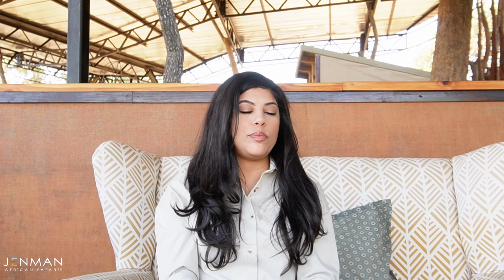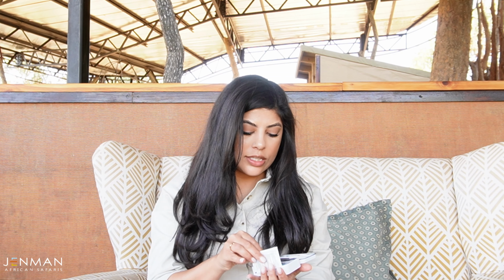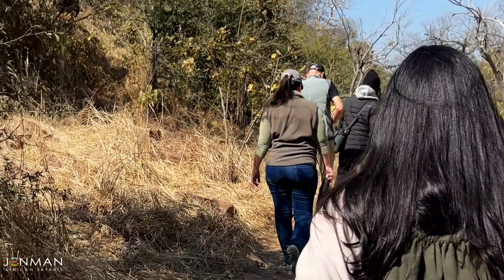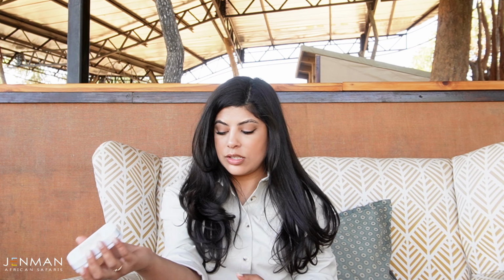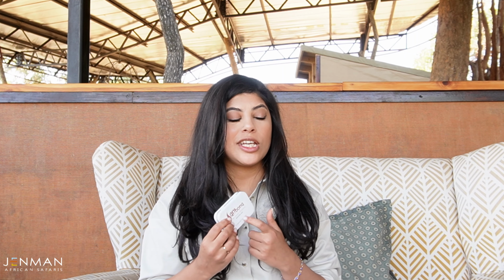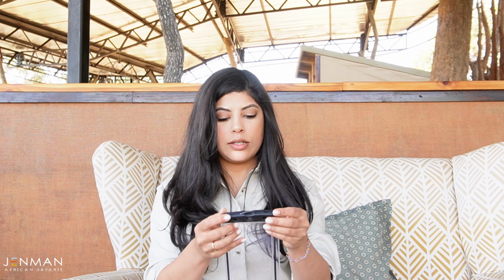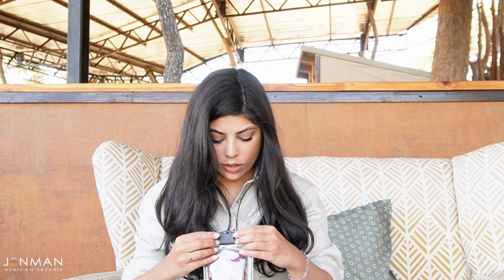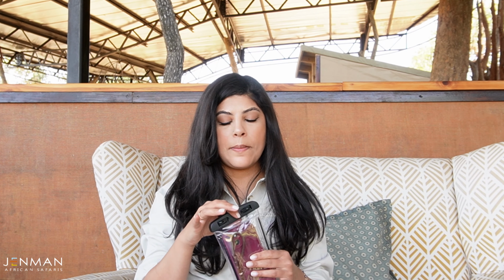Jamie's 5 Safari Essentials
From binoculars to a first aid kit, these 5 safari essentials are a must-pack for your next adventure.

Whether you are chasing the spray of Victoria Falls or exploring the remote corners of Kenya, you will be ready for it all.

Africa is Calling!